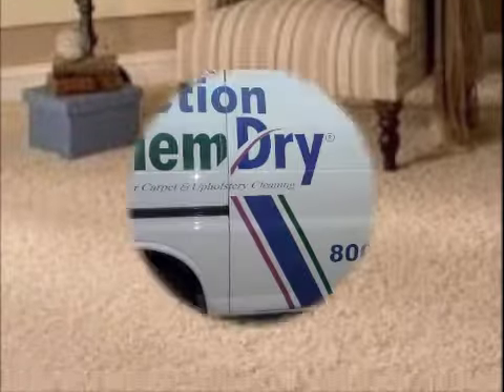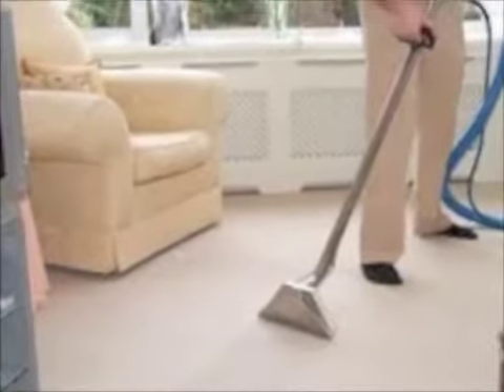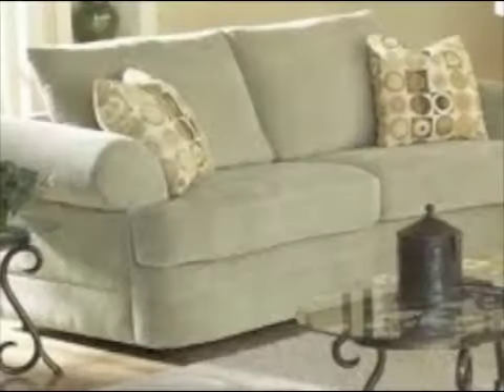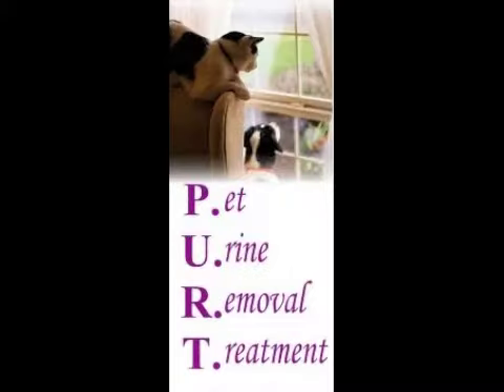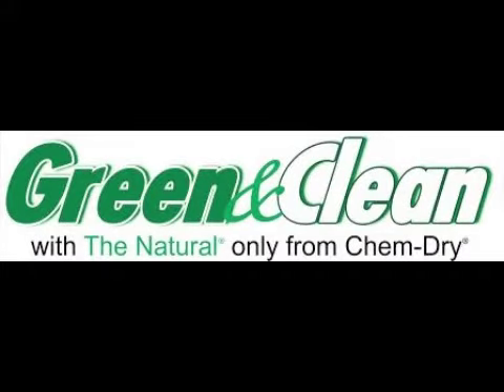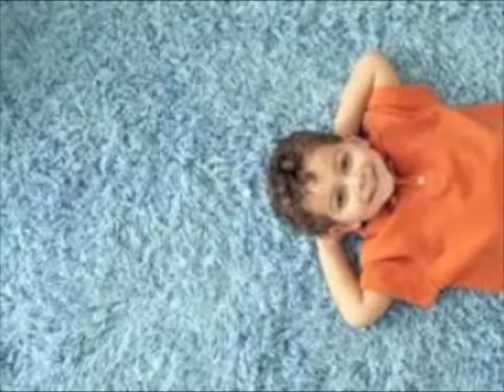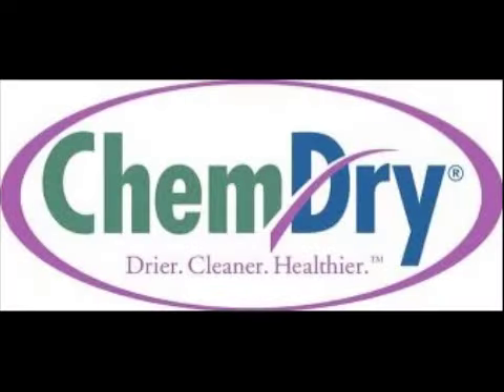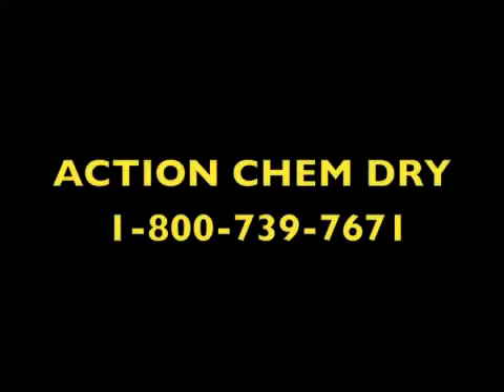ACTION CHEM DRY CARPET CLEANING